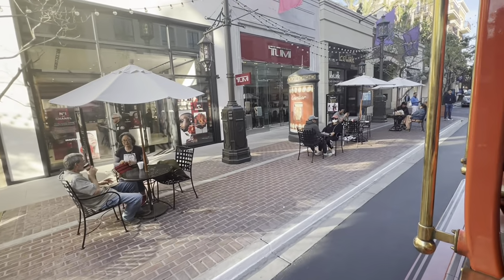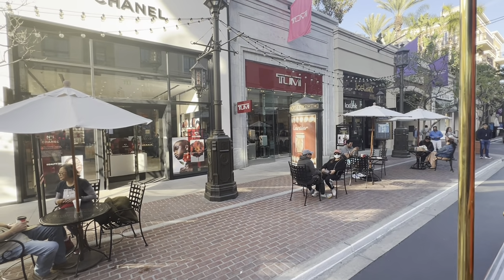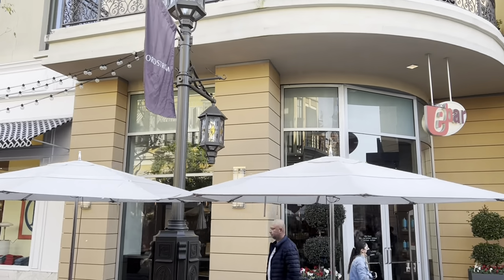Electric Gomaco Trolley Ride | The Americana at Brand, Glendale, California, USA